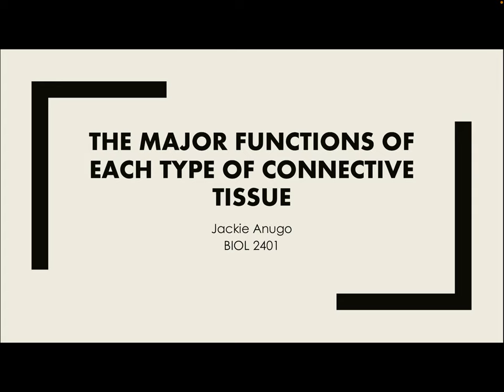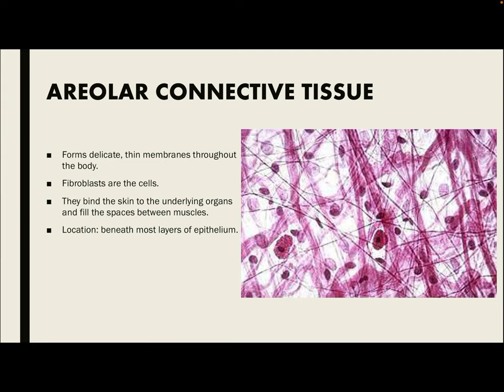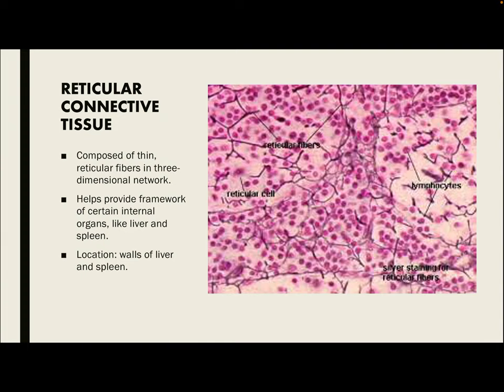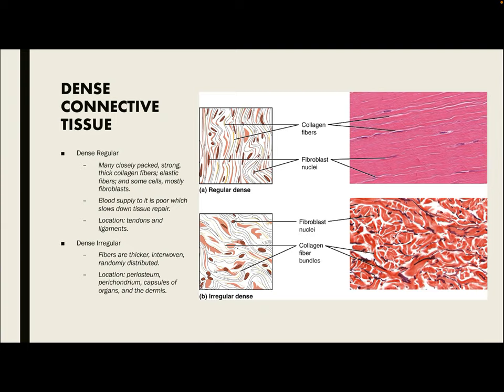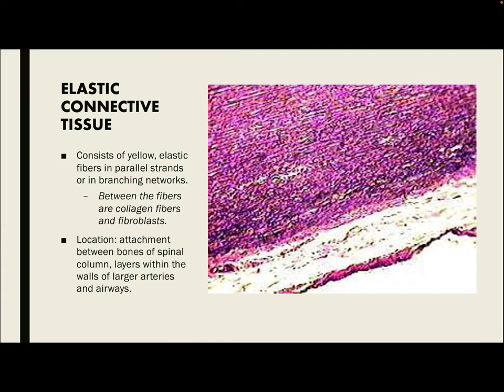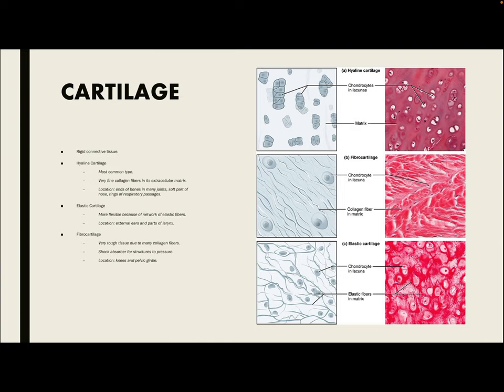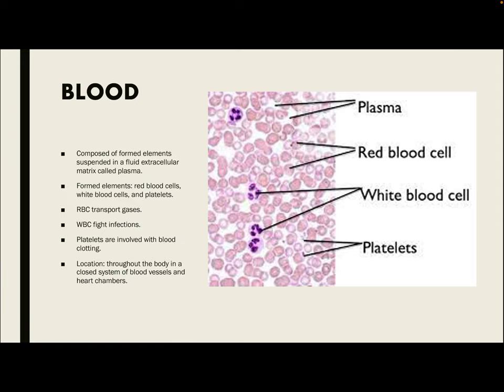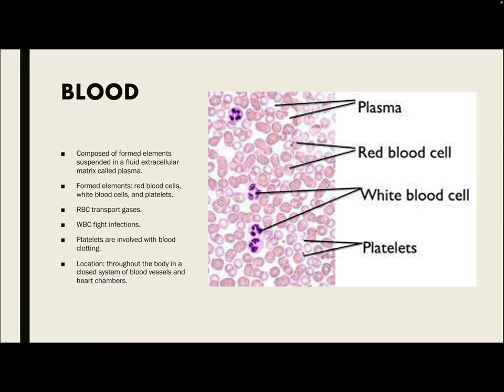Chapter 5: Major Functions of Connective Tissue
Learning Outcome: describe the major functions of each type of connective tissue.

References:

Textbook: Human Anatomy and Physiology by David Shier, Jackie Butler, and Ricki Lewis. Fifteenth edition.